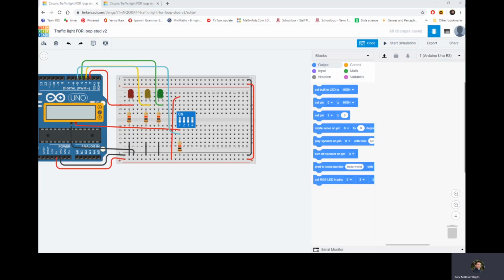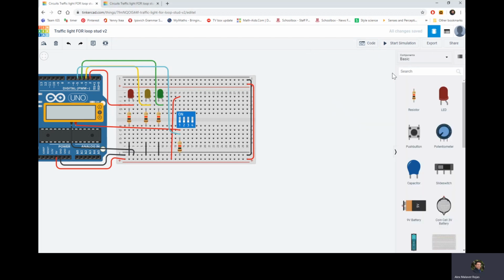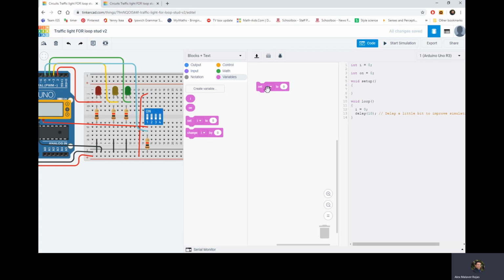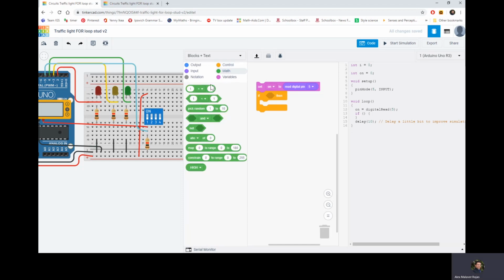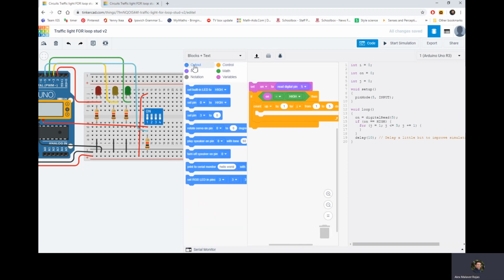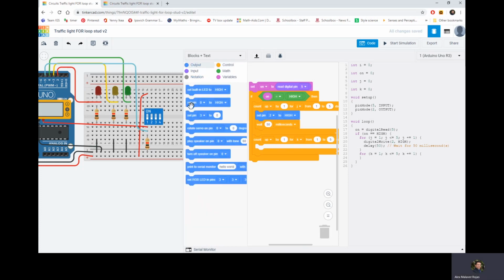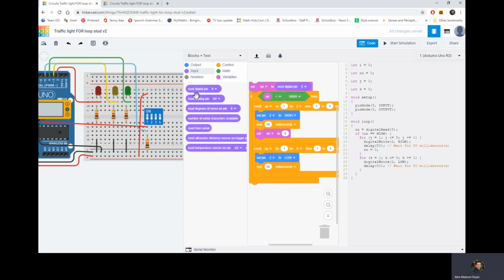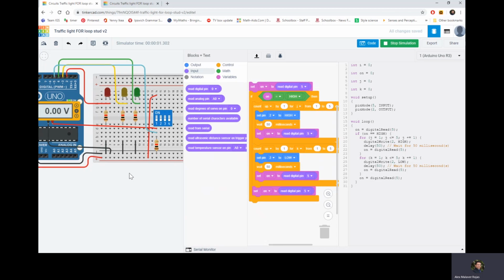Traffic light If statement